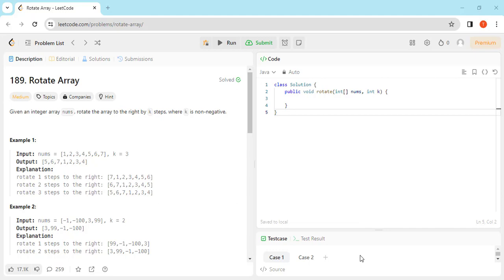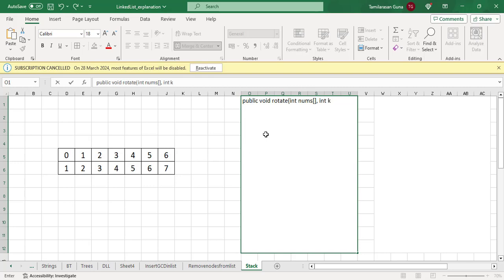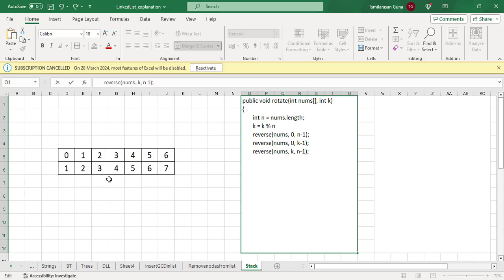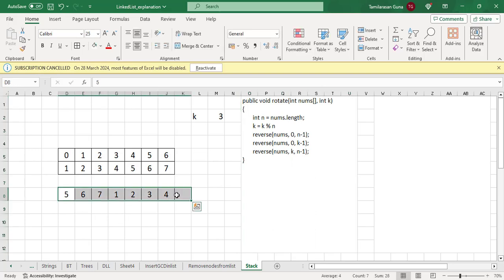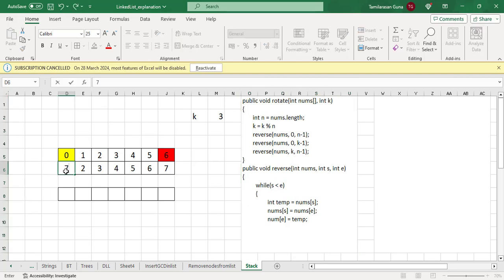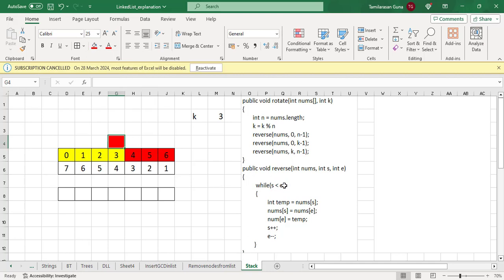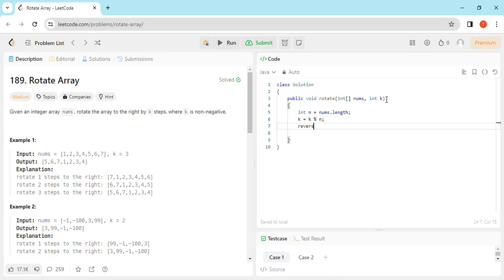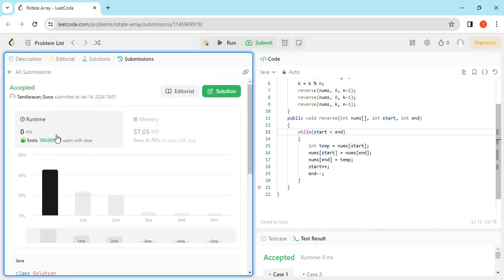189. Rotate Array | Leetcode | Arrays | Fundamentals